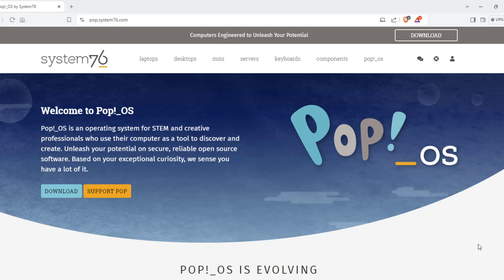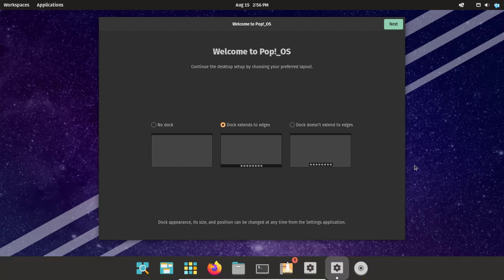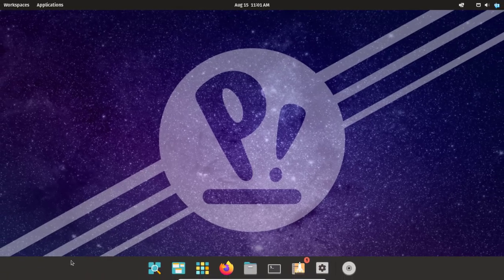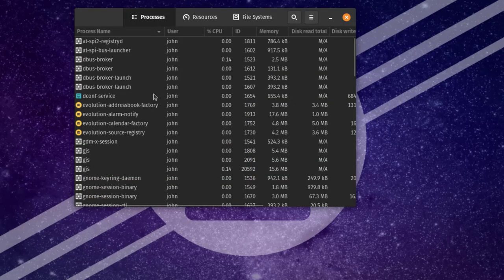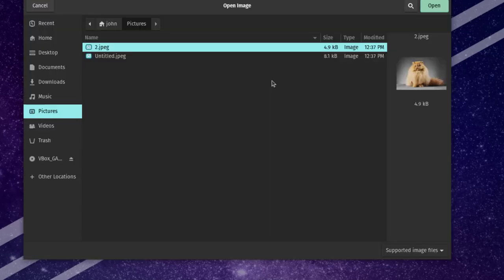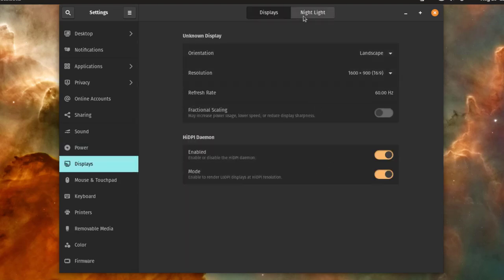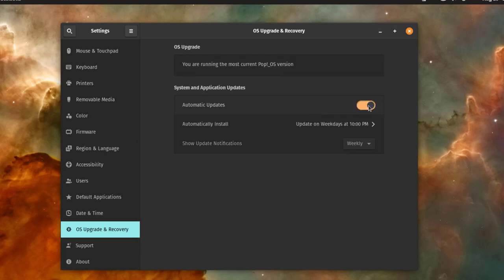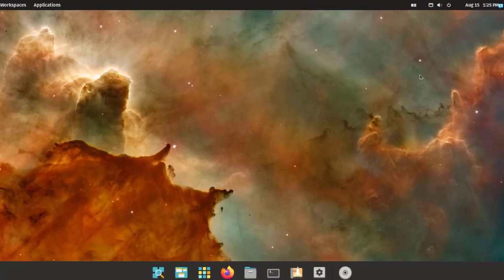Install Pop!_OS COSMIC and Quick look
Pop!_OS 22.04, developed by System76, introduced several new features that enhance user experience, productivity, and system performance. One of the standout features is the COSMIC desktop environment, which offers a more customizable and streamlined interface. COSMIC includes a refined tiling window manager, allowing users to organize their workspace efficiently with dynamic or manual tiling options. The new launcher and workspaces view also improve navigation and multitasking, making it easier for users to switch between applications and virtual desktops. Additionally, Pop!_OS 22.04 integrates with the latest Linux kernel and firmware updates, ensuring better hardware compatibility, performance, and security.

Another key feature of Pop!_OS 22.04 is its improved support for hybrid graphics and power management, especially beneficial for users with laptops that switch between integrated and discrete GPUs. The OS now includes a dedicated system tray applet for GPU management, allowing users to easily toggle between performance and battery-saving modes.

 Pop!_OS 22.04 also introduced enhanced Flatpak support, enabling users to access a wider range of software with easier installation and sandboxing. With these updates, Pop!_OS 22.04 continues to be a strong choice for developers, gamers, and power users seeking a modern, efficient, and flexible Linux distribution.